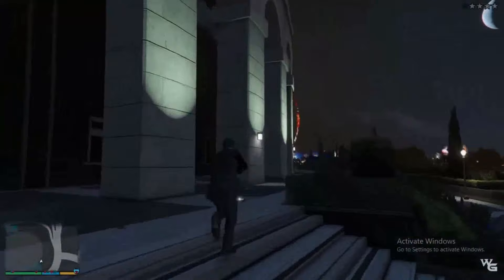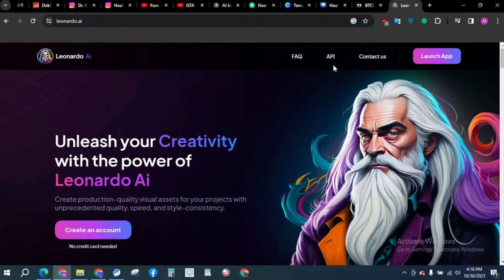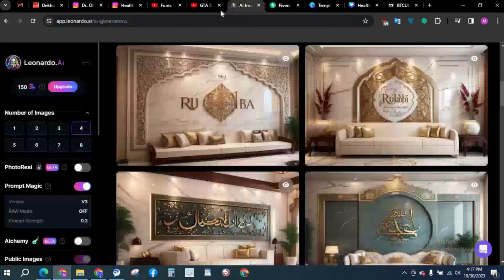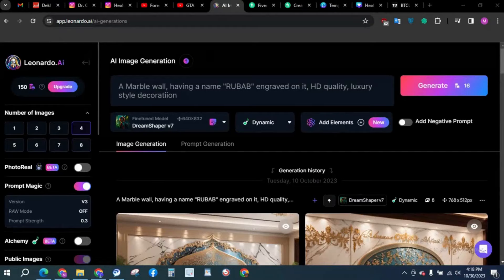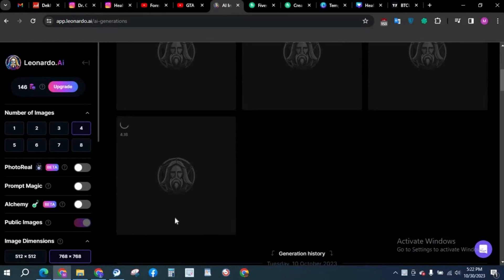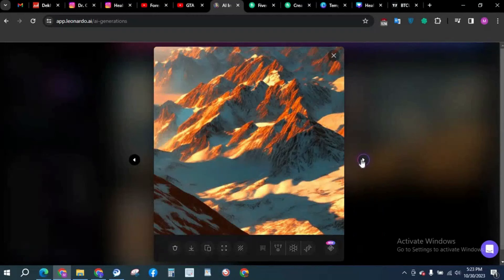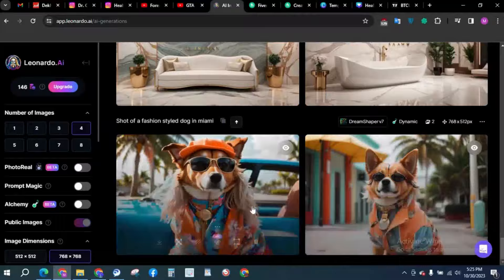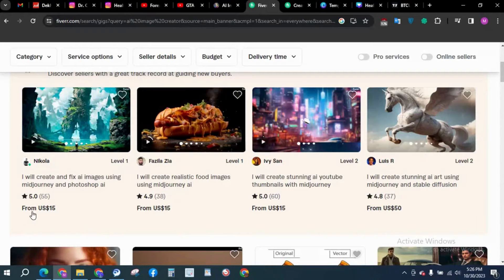Leonardo AI Image Creation: Unleash Your Creativity - Money Logics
Leonardo AI is a powerful AI image creation tool that allows you to generate stunning images from text prompts. In this video, I'll show you how to use Leonardo AI to create beautiful and imaginative images, from simple landscapes to complex abstract compositions.

You'll learn how to use the different features of Leonardo AI, including:

Text prompts: Use text prompts to describe the image you want to generate, and Leonardo AI will do the rest.
AI models: Choose from a variety of AI models to generate different styles of images.
Editing tools: Fine-tune your generated images with a variety of editing tools.
I'll also share some tips and tricks for getting the most out of Leonardo AI, and I'll show you some examples of the amazing images you can create with this powerful tool.

Whether you're a beginner or a professional artist, Leonardo AI is a great tool for exploring your creativity and generating stunning visuals. Watch this video to learn how to use Leonardo AI to create your own unique and beautiful images.

Leonardo AI, AI image generation, AI art, AI tools, creative AI, digital art, generative art